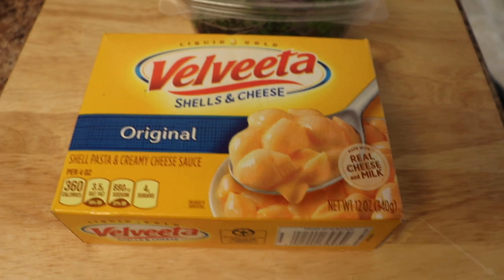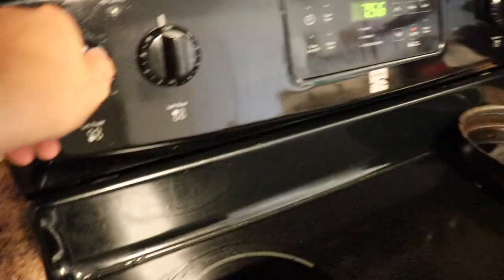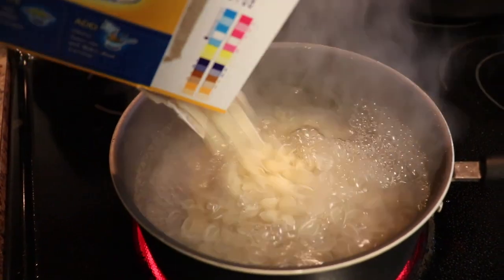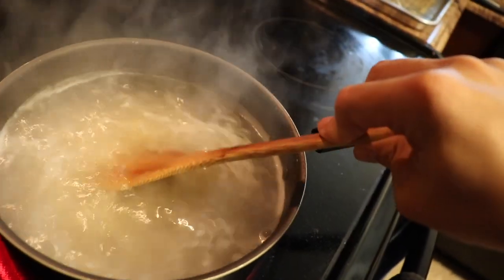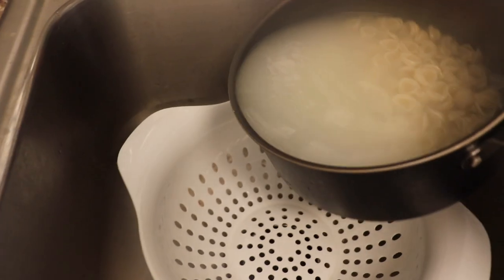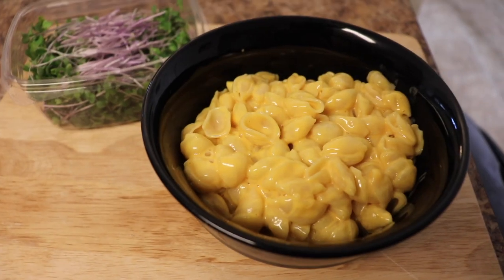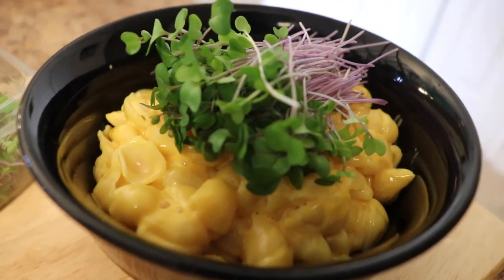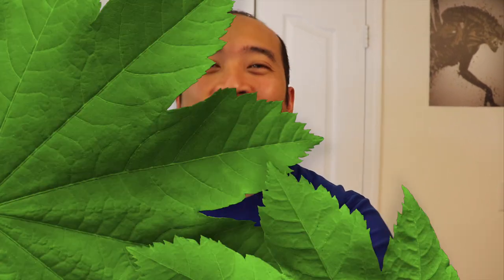How To Use Microgreens: Mac and Cheese | 2019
Video Description:
How to make a delicious mac and cheese with kohlrabi microgreens.

In this video, we walk you through making a simple Velveeta Mac and Cheese using the kohlrabi microgreens.